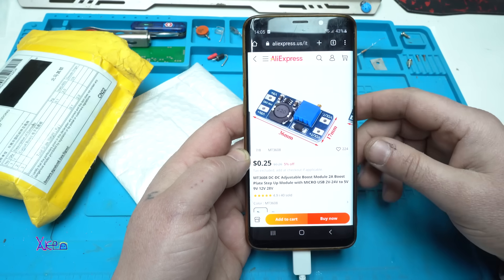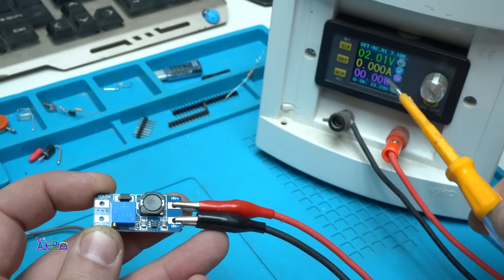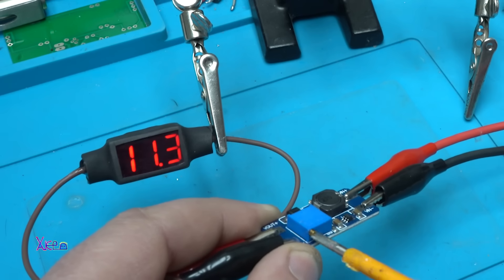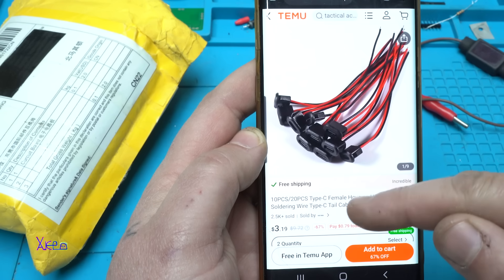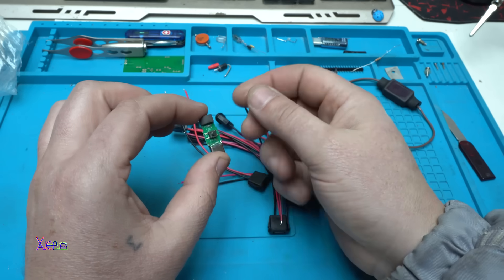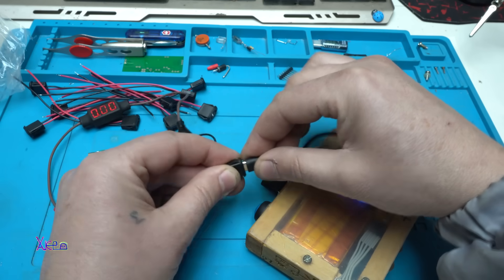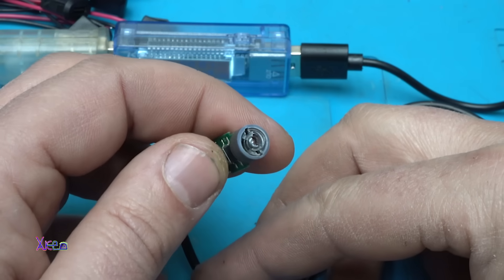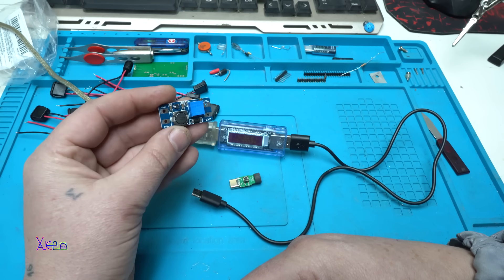WHY These $1 Aliexpress Modules are Amazing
MT3608 DC-DC Step Up Converter Booster Power Supply Module Boost
 Step-up Board MAX output 28V 2A.

Type-c Cigarette lighter mobile phone charging port typec cigarette lighter, plug and play, small and delicate, easy to carry.

10PCS/20PCS Type-C Female Housing 2P Soldering Wire Type USB-C Tail Cable Extension Power Cable USB-C Plug to 2-Pin Bare Wire Open-Ended Connector.